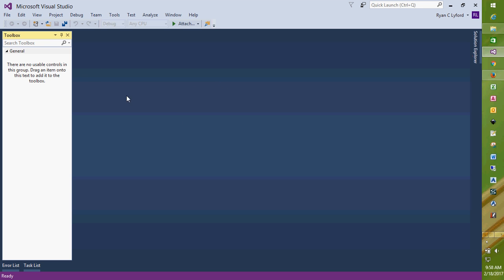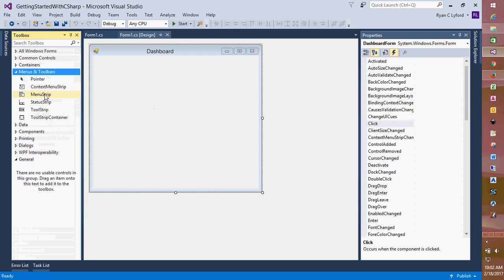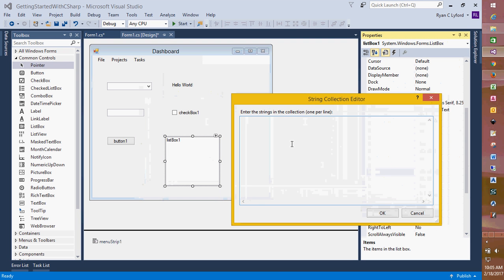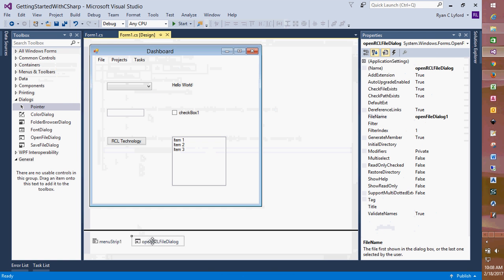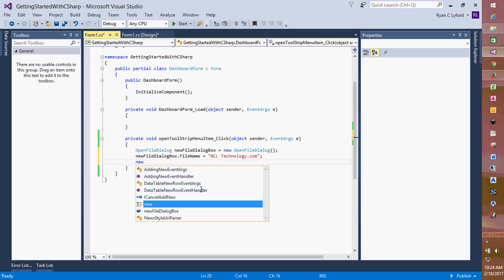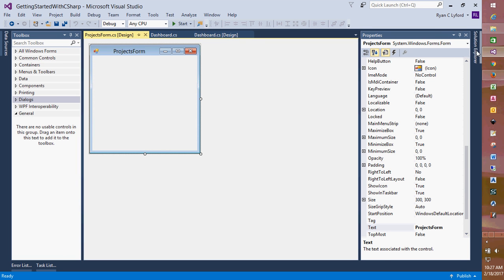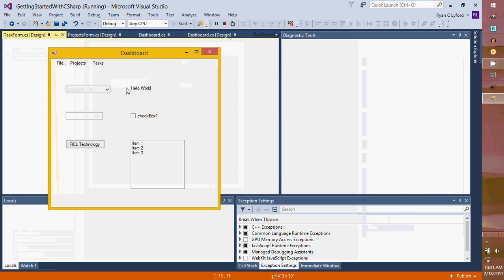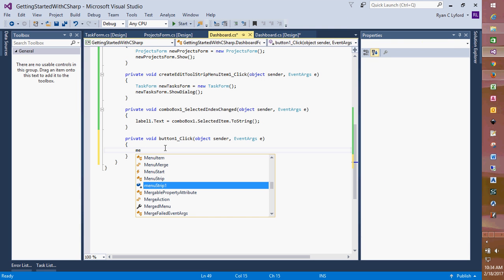Getting Started with Visual Studio, C# and Windows Forms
This is a quick tutorial on getting started with Visual Studio 2015, Microsoft C# the .NET Framework and building custom Windows Forms applications. Adding controls, coding controls, properties, methods and dialog boxes.